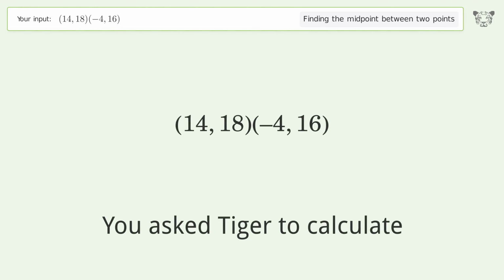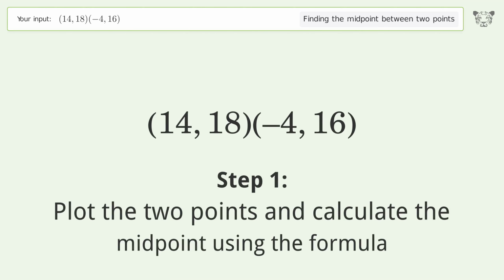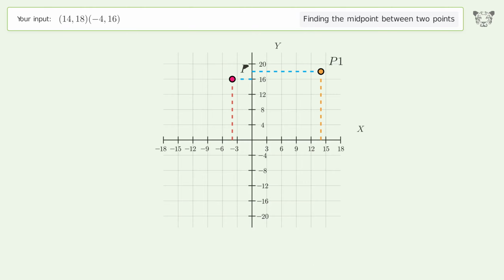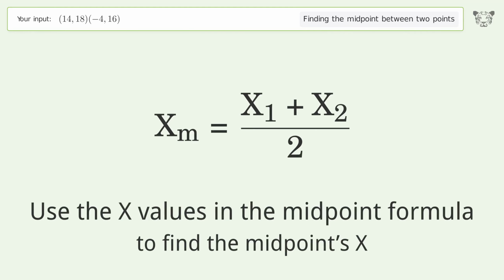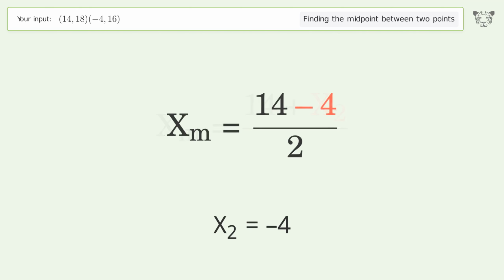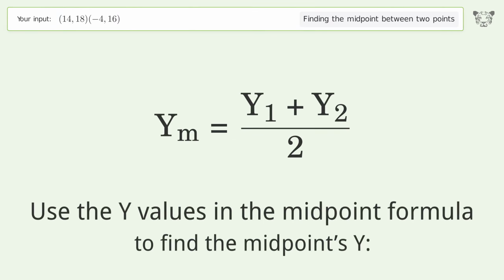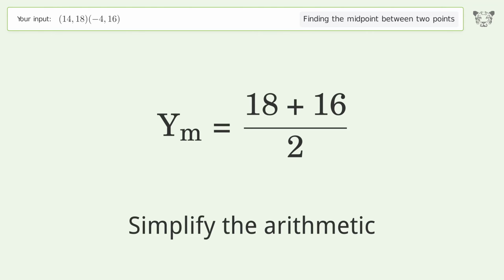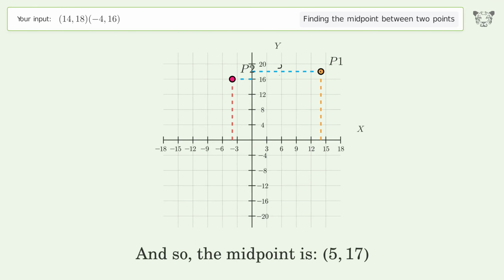Find the midpoint between two points p1 (14,18) and p2 (-4,16): Step-by-Step Video Solution